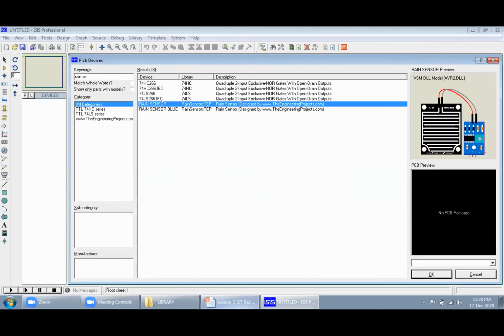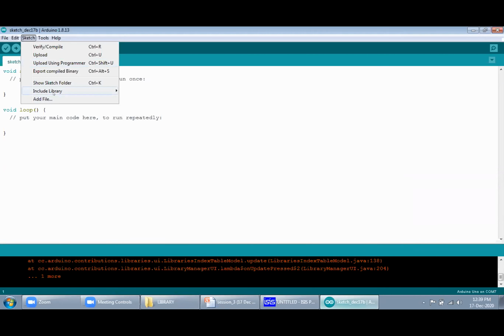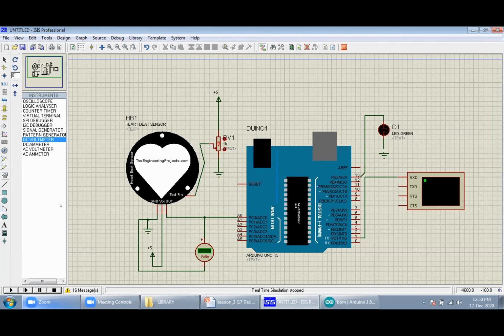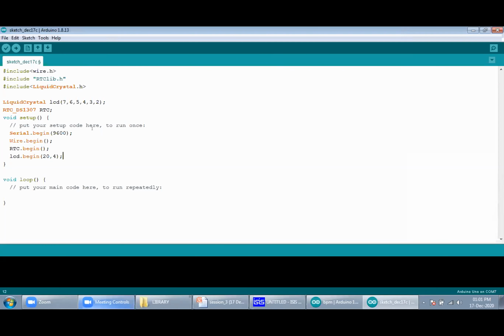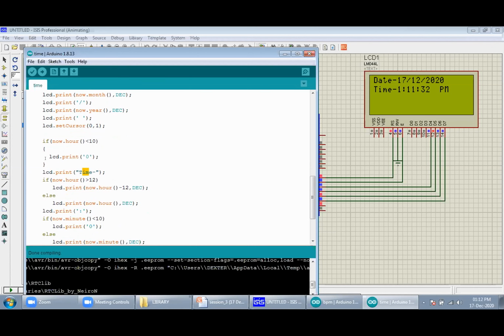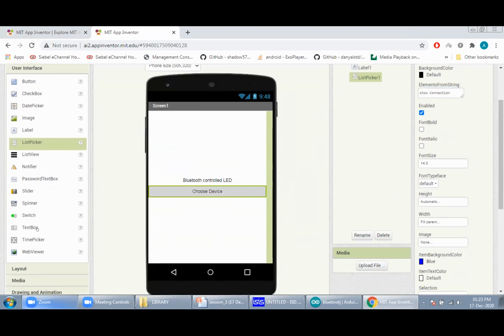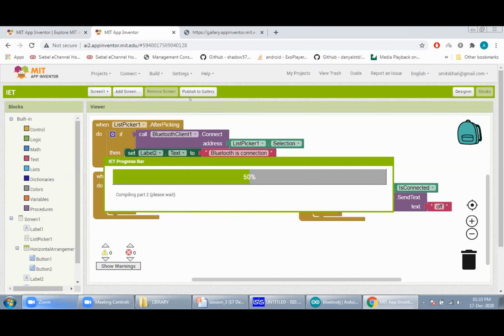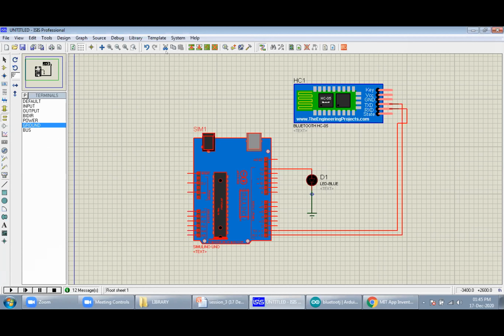Lab Session: Ray sensor